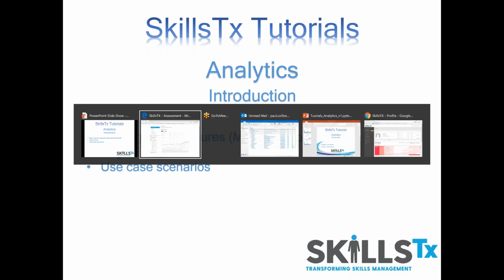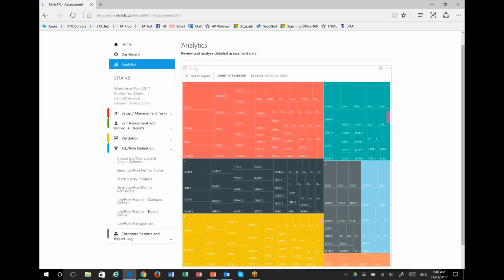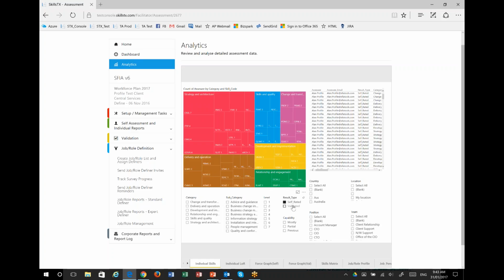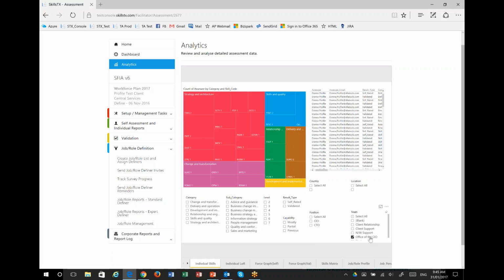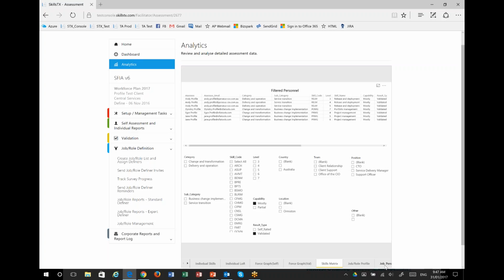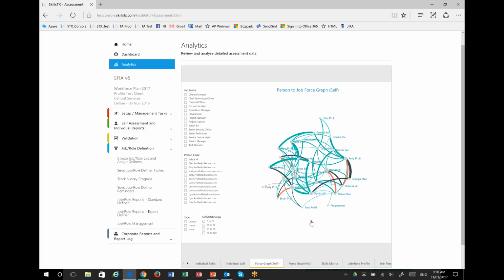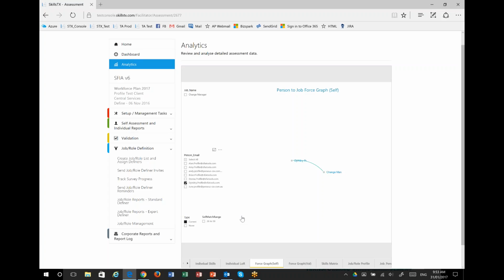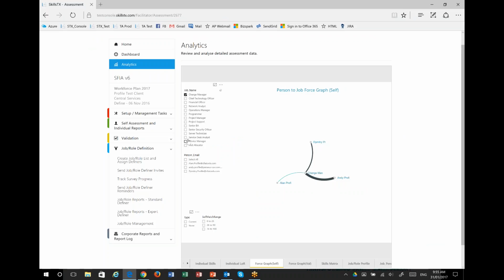SkillsTx Analytics Overview